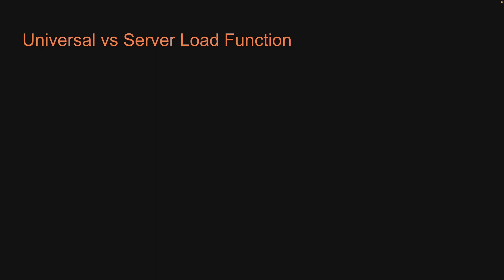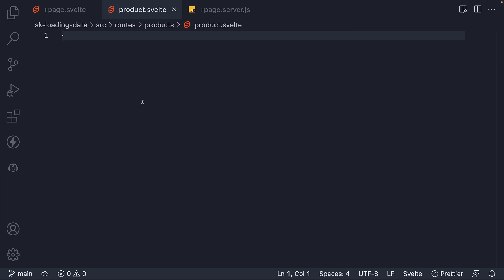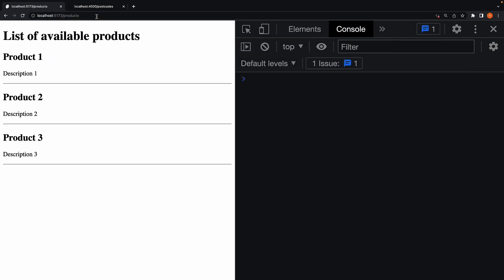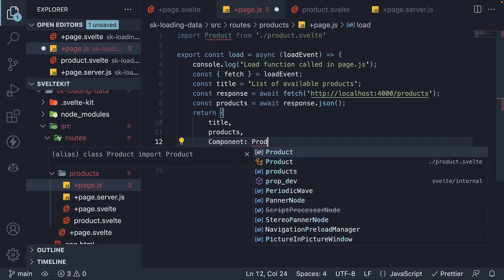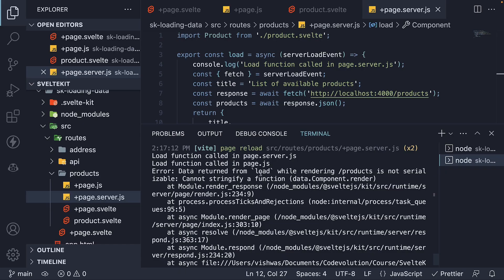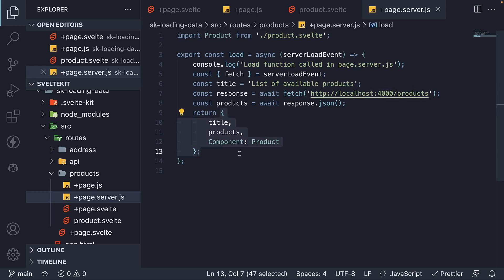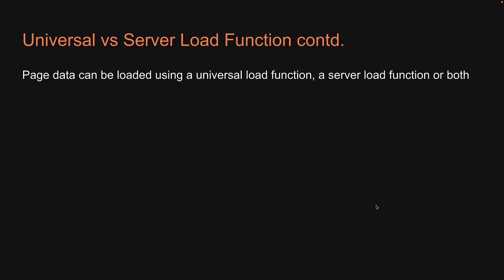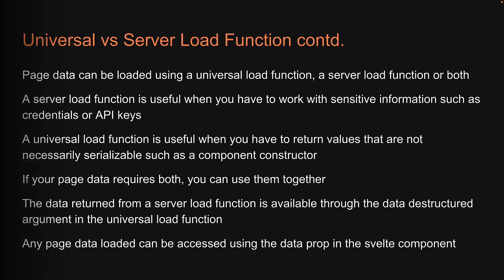SvelteKit Tutorial - 28 - Universal vs Server Load Function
Universal vs Server Load Function
SvelteKit Tutorial